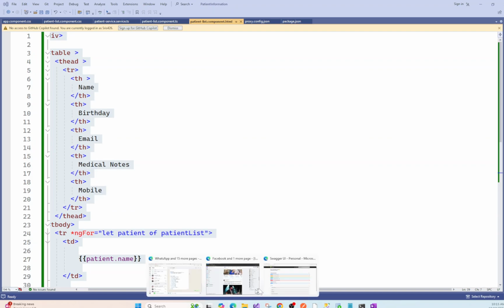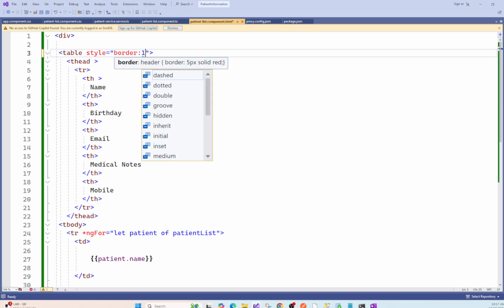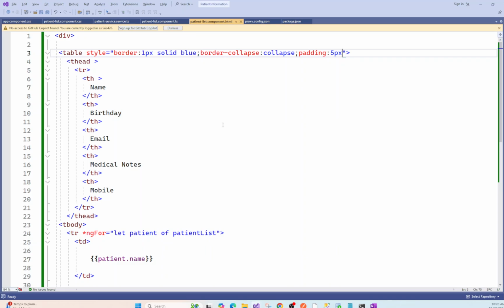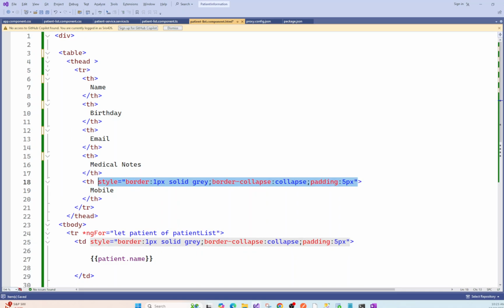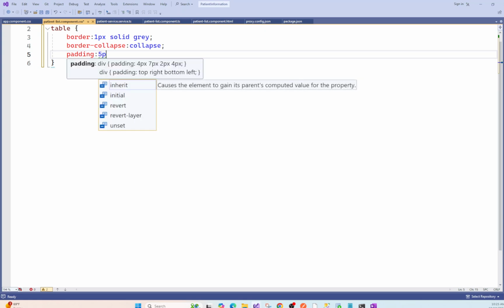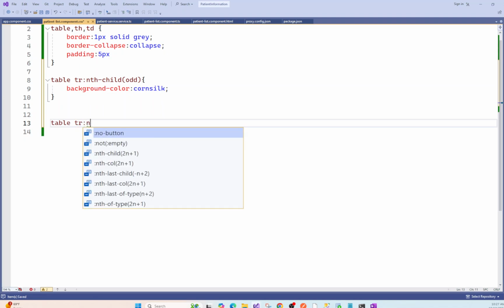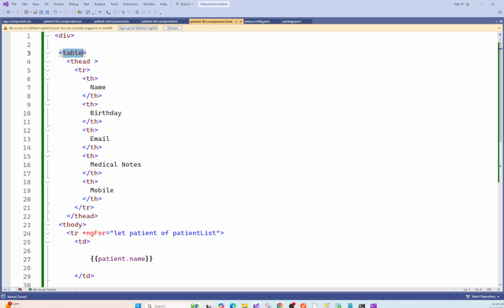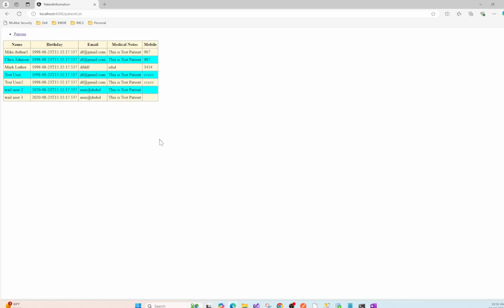#12 Angular Styling CSS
This is 12th Video of Angular series
1) Explained importance of styling your angular page
2) Explained how to handle in line styling
3) Explained how to define styles in css of the component